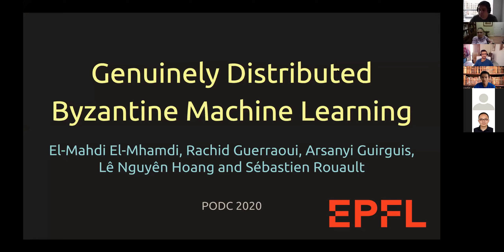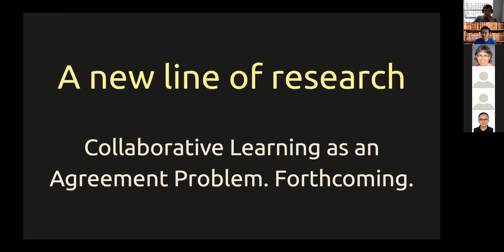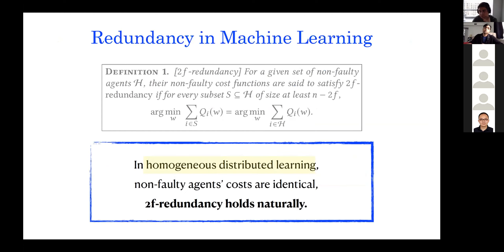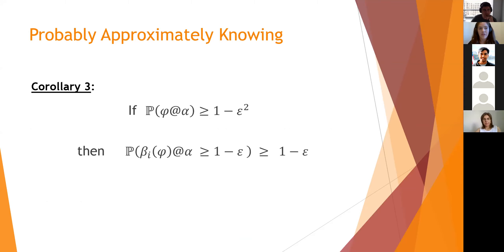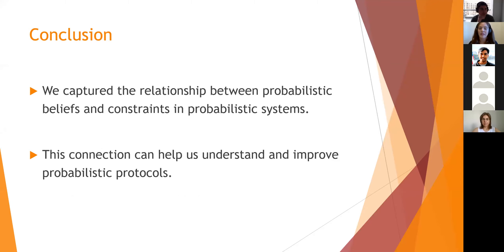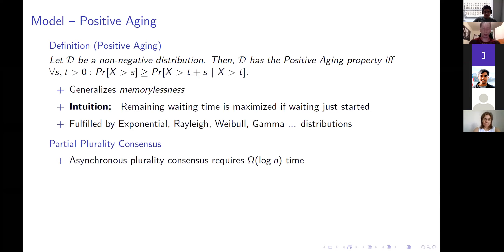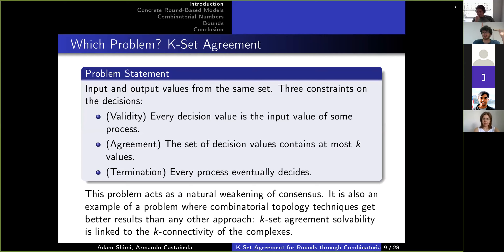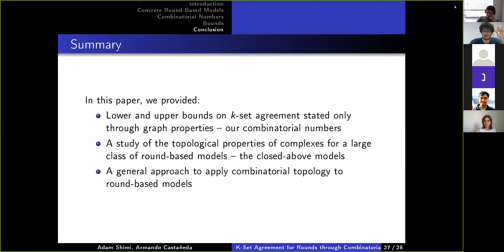PODC20 Thursday Byzantine Attacks and Consensus